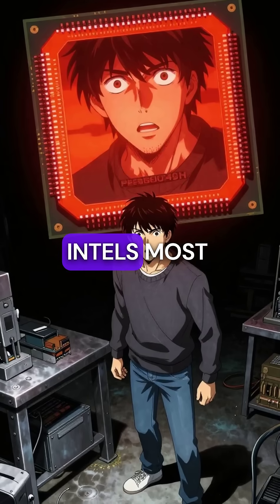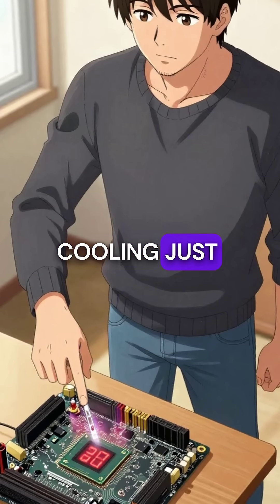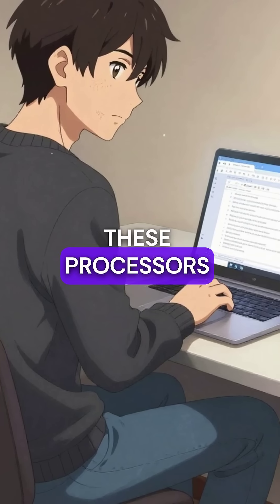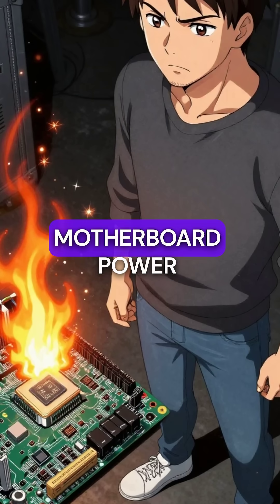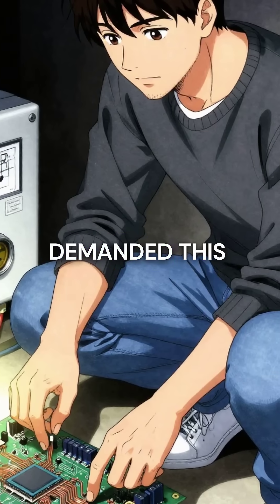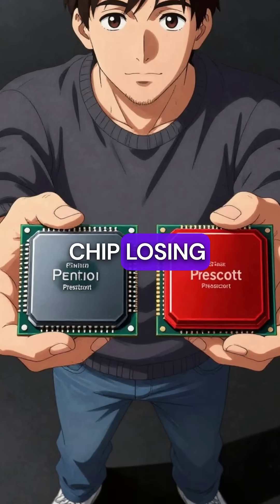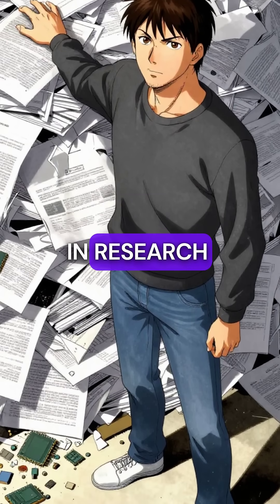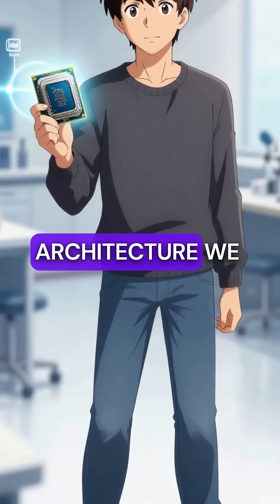Intel's worst CPU was literally a fire hazard 🔥💻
5 Shocking Facts About Intel's Most Disastrous CPU That Nearly Destroyed PCs